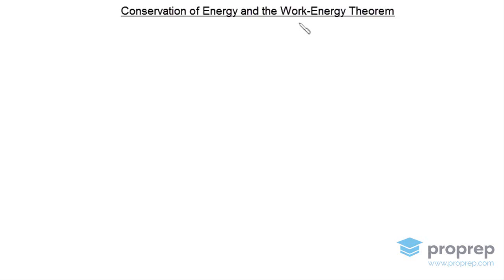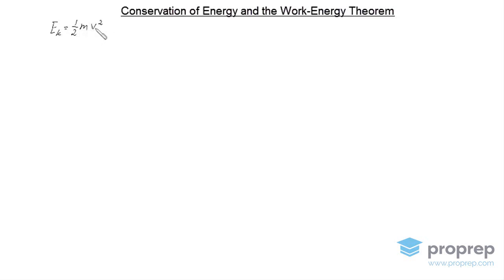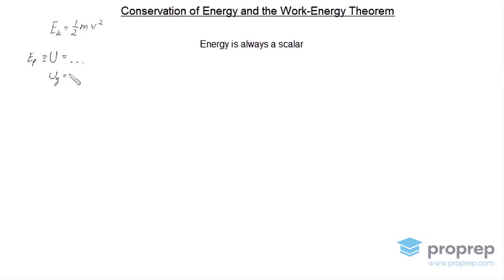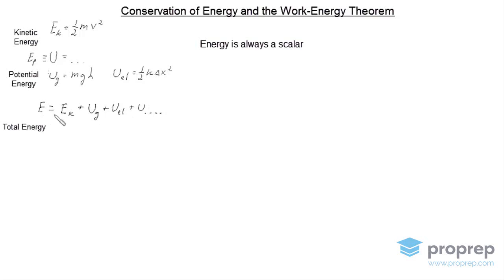Work and Energy - Explained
Hello, in this video, we're going to talk about the conservation of energy and the work energy theorem, this is really important. It can show us in principle how we really work with energy now to do this a little differently from a pedagogical perspective. So, the first formula I want to introduce to you is the formula for kinetic energy. But if you look at it, it's important to understand it as is also, it's one half the mass times velocity squared now for squaring the velocity where squaring a vector and if we square vector, we get a scalar value. We get a value with no direction, only magnitude.